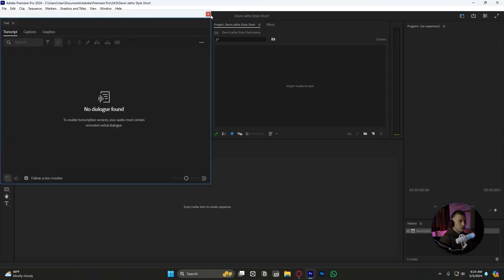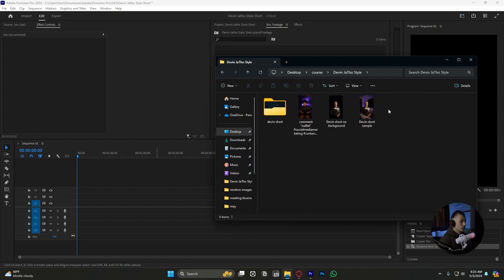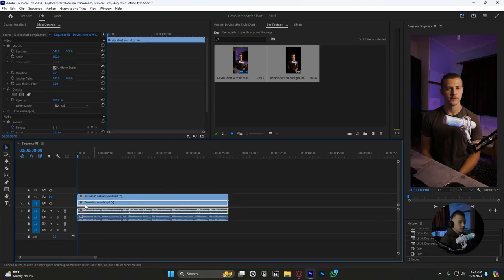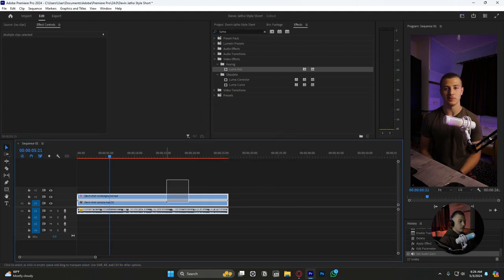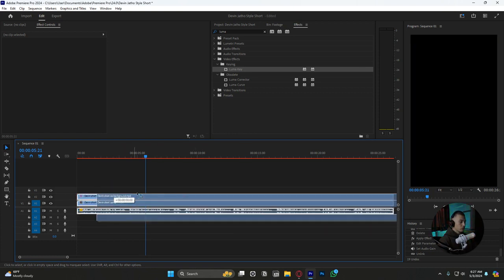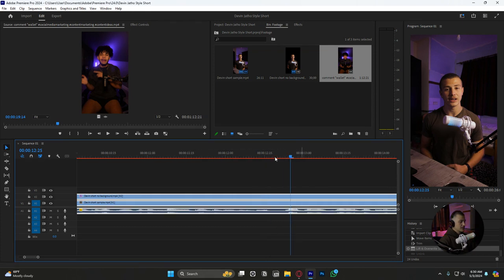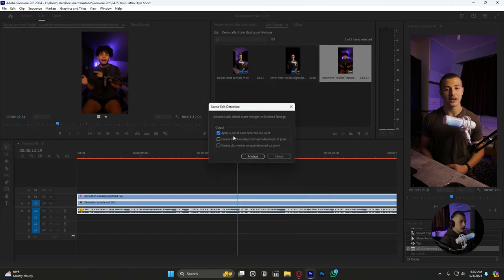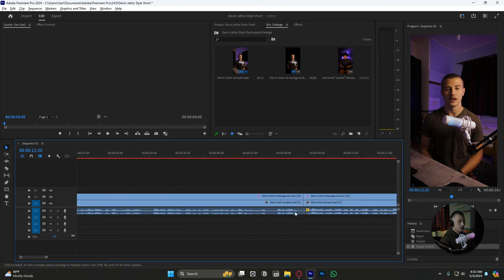🔥 Level Up Your Reels! Pro Editing in Premiere Pro & After Effects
🎬 Learn professional reels editing in Premiere Pro and After Effects!
In this tutorial, I’ll show you how to create cinematic Instagram reels with smooth transitions, color grading, and motion graphics. Discover secret tips and advanced editing tricks to make your reels stand out and go viral in 2025. Whether you’re a beginner or pro, this step-by-step guide covers everything from basic cuts to dynamic effects.

✨ Edit reels like top creators, boost engagement, and grow your Instagram audience with eye-catching edits.

professional reels editing

2. reels editing tutorial

3. Instagram reels editing

4. Premiere Pro reels edit

5. After Effects reels effects

6. viral reels tips

7. cinematic reels editing

8. smooth transitions reels

9. reels color grading

10. motion graphics reels

11. Instagram video editing

12. edit reels like a pro

13. reels editing tricks

14. best reels editing apps

15. reels editing 2025

16. advanced reels editing

17. reels editing workflow

18. reels edit in after effects

19. creative reels edit

20. trending reels edit style

21. reels editing secrets

22. edit reels for Instagram

23. eye-catching reels edit

24. how to edit reels

25. reels editing effects

26. viral Instagram reels edit

27. smooth reels transitions

28. reels edit premiere tutorial

29. after effects reels tutorial

30. make reels stand out

31. edit reels fast

32. reels editing tips

33. pro video editing reels

34. Instagram reels tricks

35. reels editing motion graphics

36. edit viral reels

37. reels editing guide

38. cinematic Instagram reels

39. professional video editing

40. reels content creation

2.

3.

4.

5.

6.

7.

8.

9.

10.

11.

12.

13.